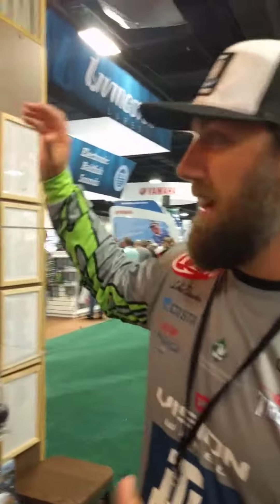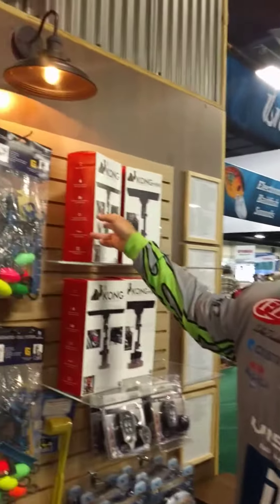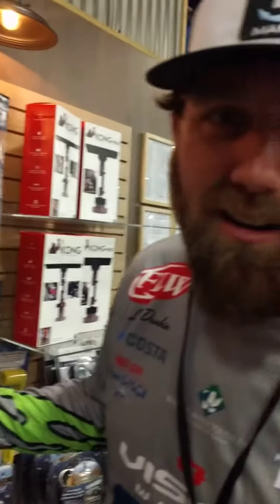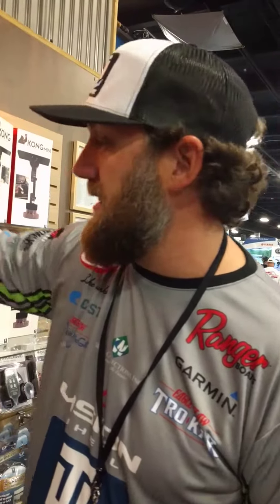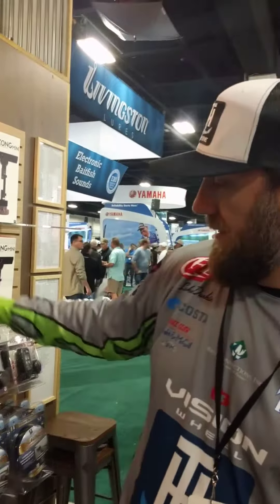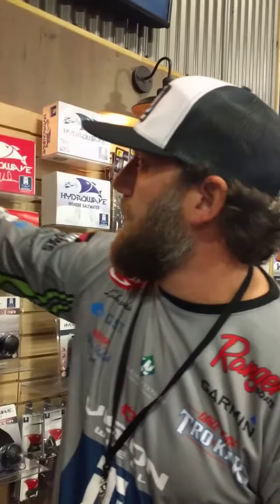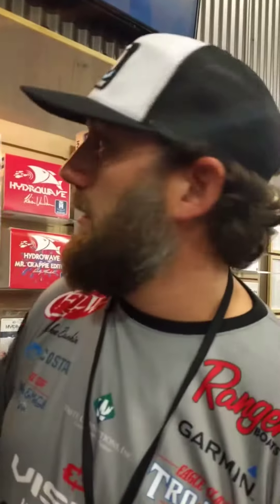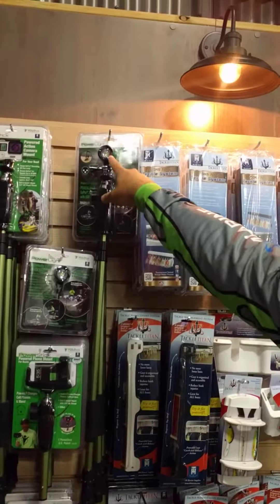TH Marine 2018 Bassmaster Classic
TH Marine will cover all your boating needs  from bow to stern